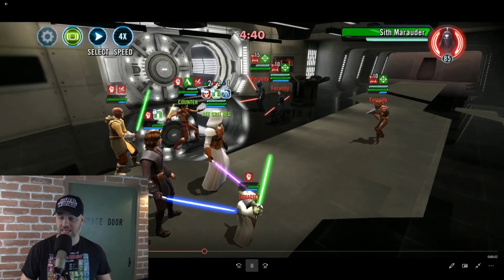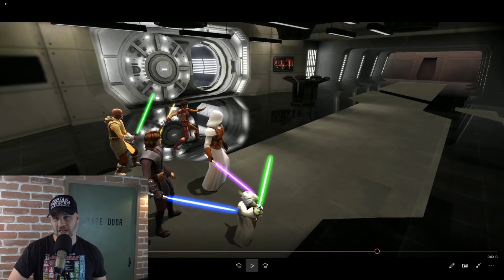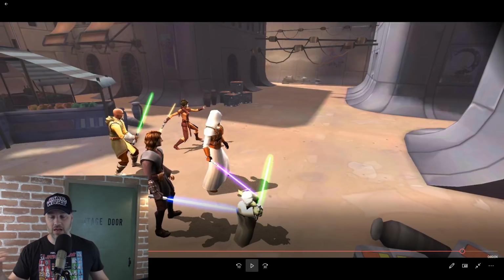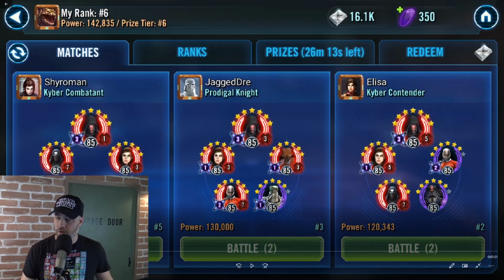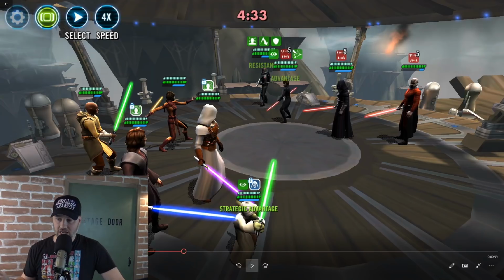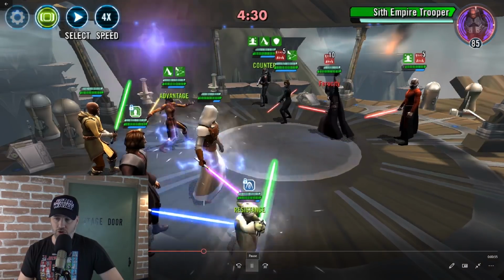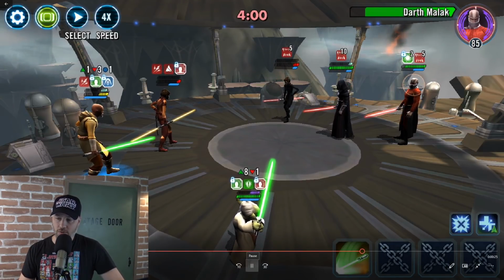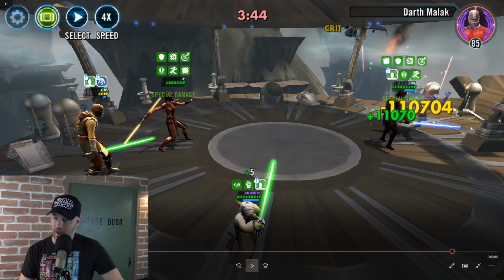Jedi Knight Revan Series: Darth Revan Comps star wars galaxy of heroes swgoh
In this series we tackle going vs darth revan, droids and mirror matches
this video has 3 battles with the last being vs a relic 7 sm relic 5s dr and basty and malak as well